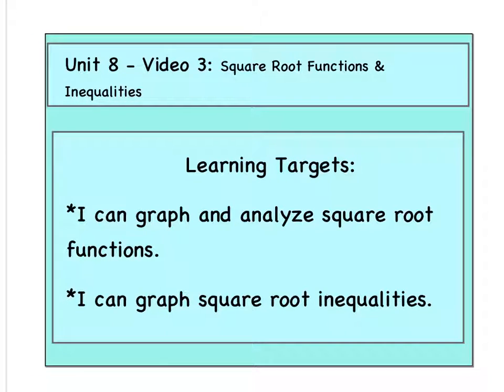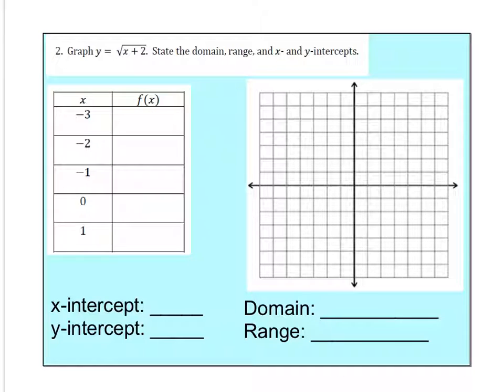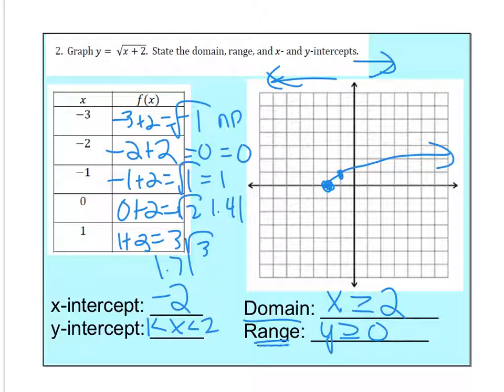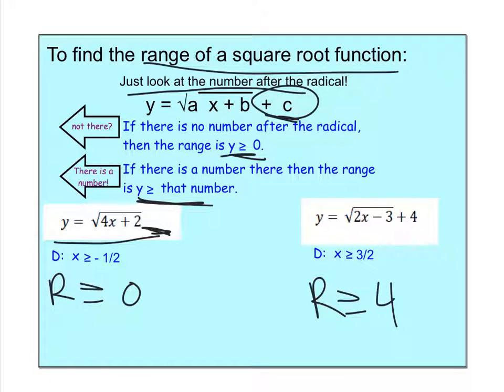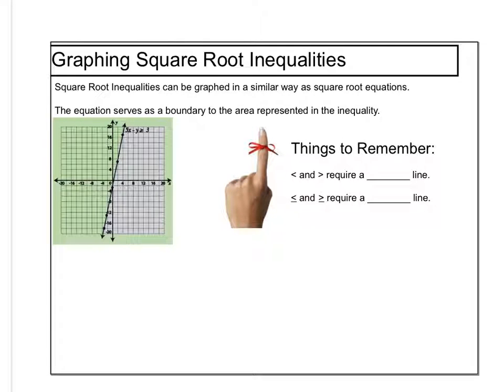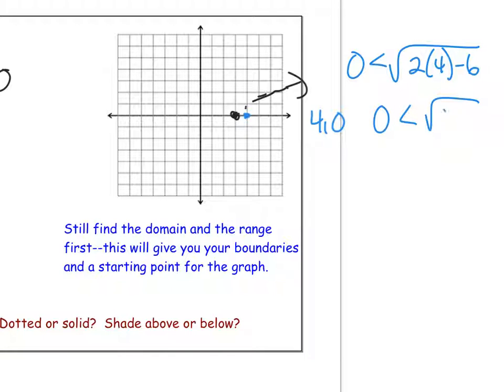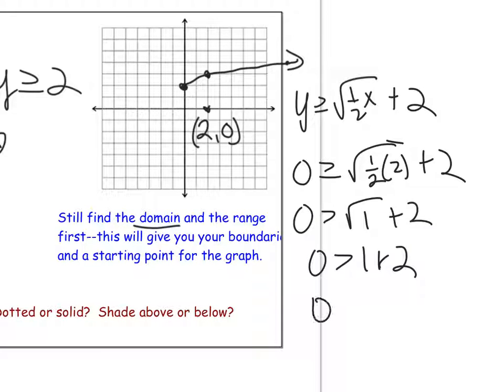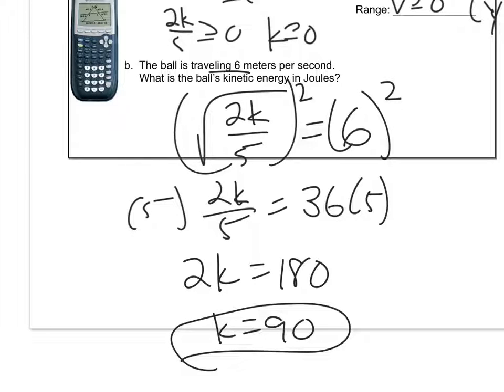8.3 Sq Rt Fcns Alg2B Heeren